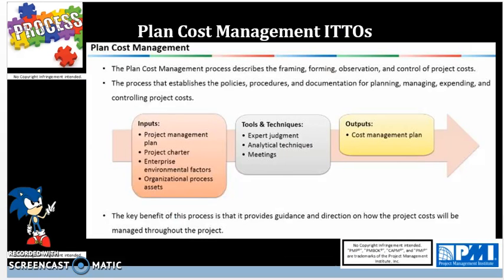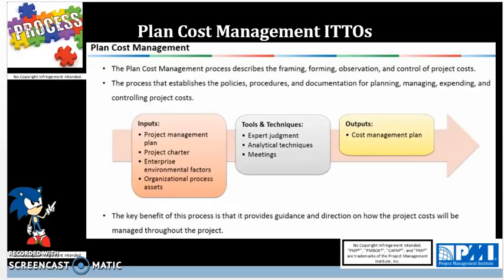23. Plan Cost Management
This is Video #23 presented by Process Geekoid. Goes over the Plan Cost Management  process. All content is based on PMBOK
Guide 5th edition.